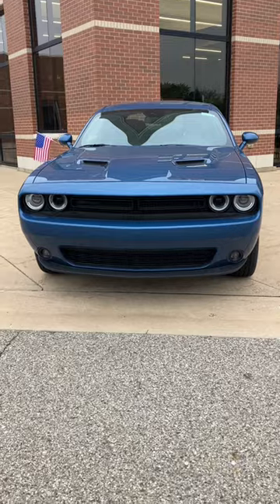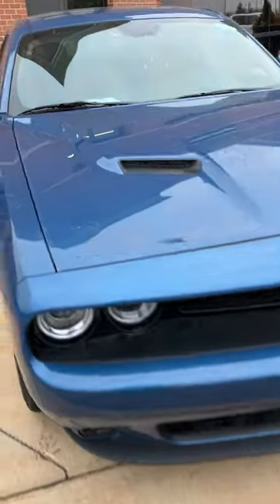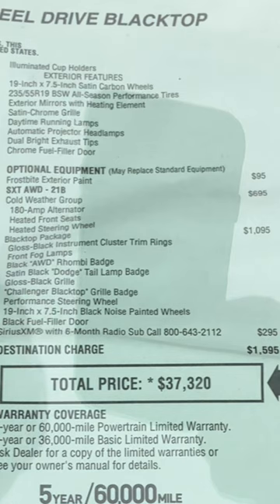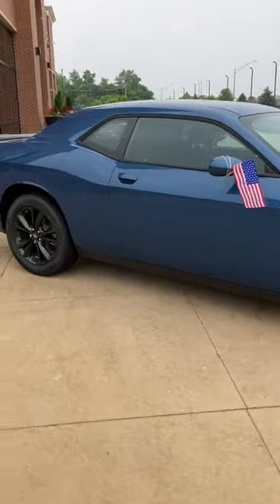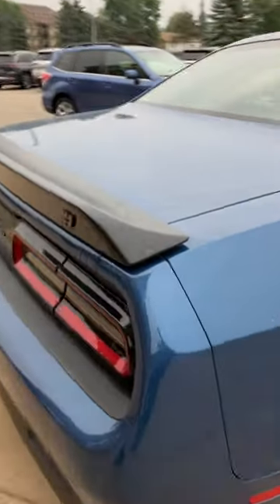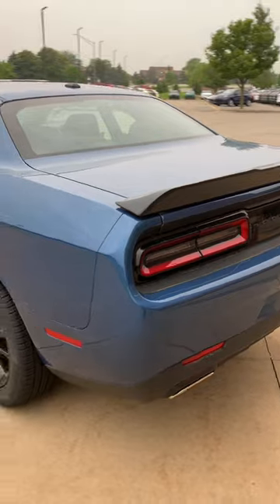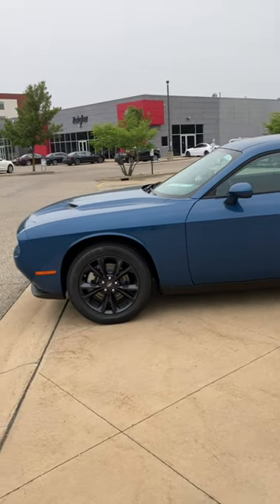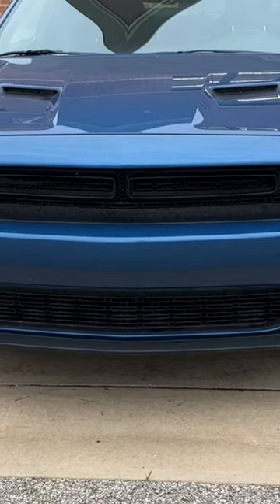2023 Dodge Challenger SXT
After five months of weekly lot surveillance at my local Chrysler Dodge Jeep Ram dealership, I finally saw they got a 2023 Last Call Dodge Challenger on their lot!  I still haven't seen any evidence of any V8 Challengers of any flavor on their lot or in the hard-to-see-inside showroom floor and here it is July 2023 in the home state of the Motor City!  Like I said in my previous videos, West Michigan must not like Challengers since we ain't got none!  I personally like the V6 model and especially the SXT for it's economical approach to keeping this iconic muscle car styling in the hands of those that might not be able to swing the added fuel, insurance and maintenance costs of the V8 models.  Besides, I really like the split air intake hood only found on the SXT 2023 Last Call trim.  I sure hope @Dodge keeps the Challenger model rolling through the coming years to keep this last-of-the-muscle cars powering through the decades of change we face in the car enthusiasts world.

Using the following link provides you with a free trial and helps this channel gain a free month of access if you join with a paid subscription to Epidemic Sound...Thank you!!

The following links are affiliate links, meaning if you click the links then buy something, you pay the same price and I receive a small commission helping support the channel...Thank you!!
GoPro HERO10 Black
GoPro HERO7 Black
GoPro Media Mod
GoPro Suction Cup Mount
GoPro Magnetic Swivel Clip Mount
Edutige ETM-001 Microphone
ULANZI VL49 LED Video Light
SYNCO Wireless Lavalier Microphone System